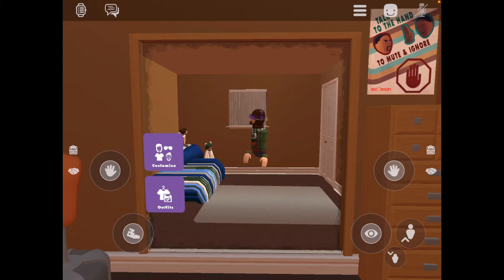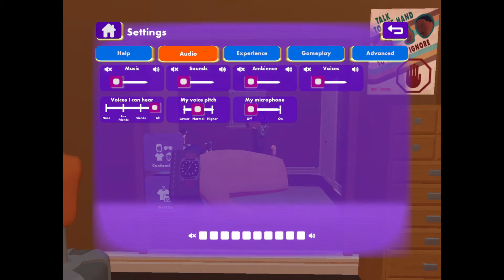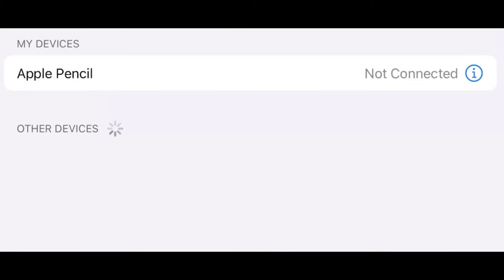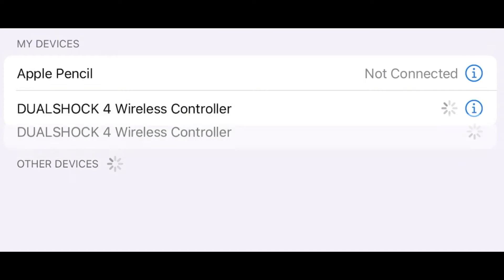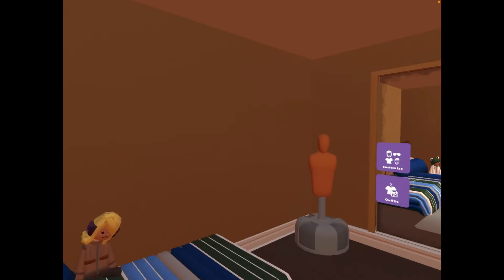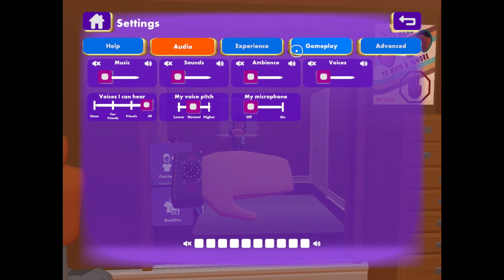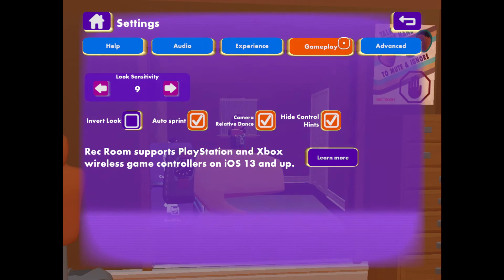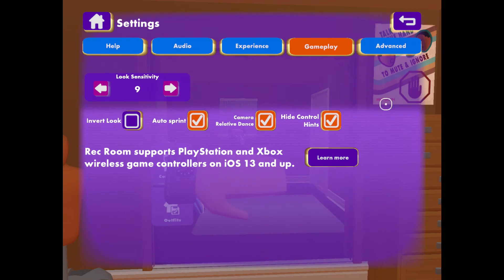(Read Des) Rec Room tutorial | Enable controller support on iOS (Read Des)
(Update as of 2023)
This video seems to have helped a decent amount of people (I think) so I am going to keep it up despite me personally thinking its quite bad quality wise. Please do not think of this video as my channel standard and I appreciate all of the views this old video somehow got despite its poor quality.

People in video: @itsmeko14

Music in video: snowdin town by Toby fox